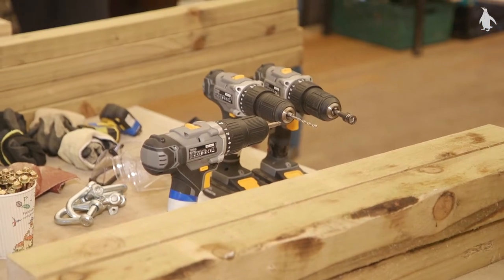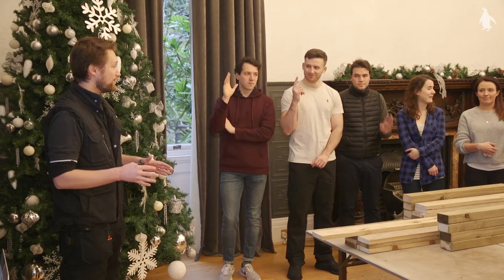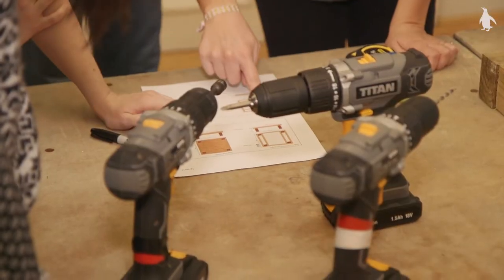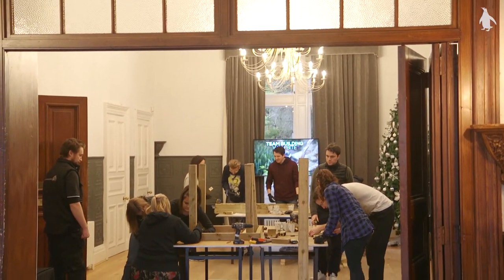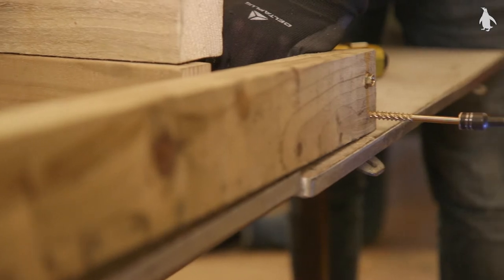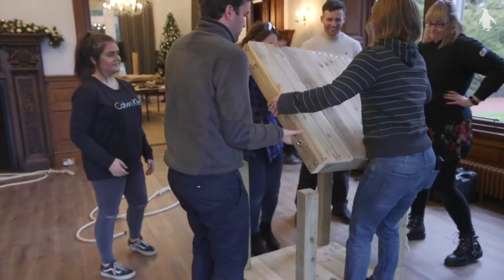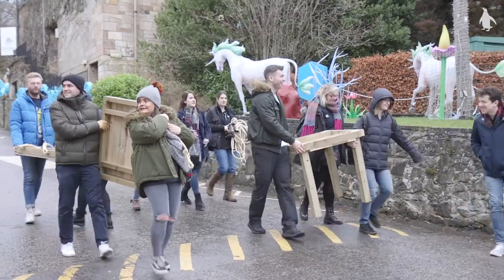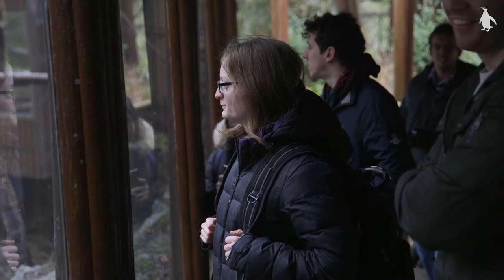Teambuilding with BITE at RZSS Edinburgh Zoo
Edinburgh Zoo has has partnered with Team Building With Bite to provide a truly unique team building experience.

During our team building events, you can either work together or in competition against each other to create enrichment items for wild animals and then get to watch the results as your creations are put to the test. Our team building events really do stand out from the crowd! Also ideal for company fun days or combining with part day conferences and meetings.